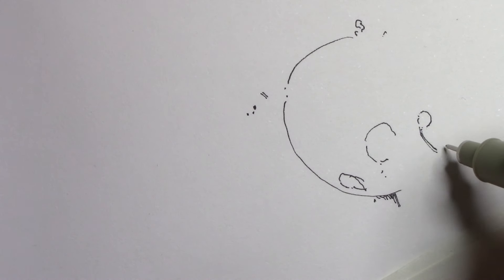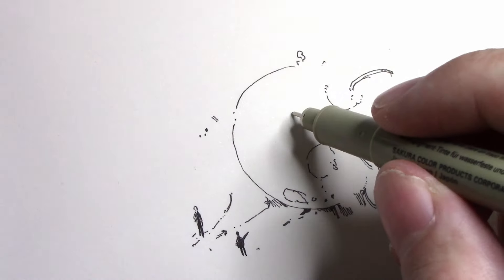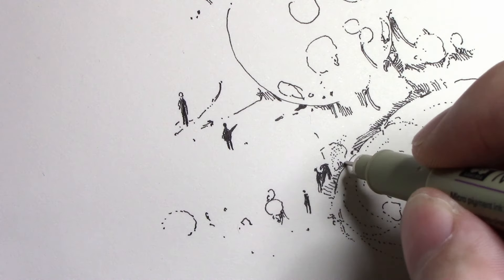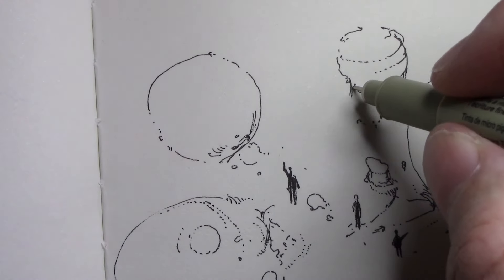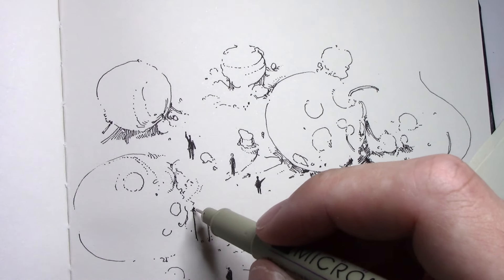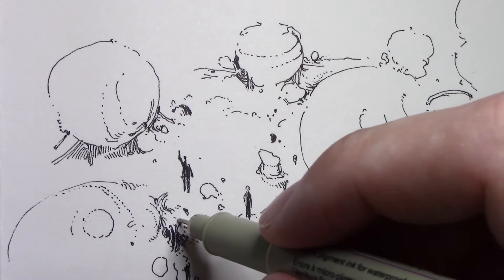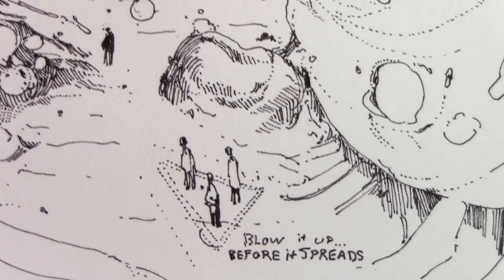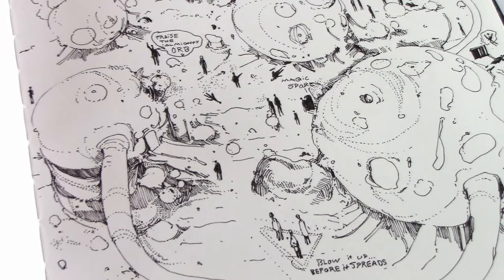Drawing A Comic Styled Page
Today I'm attempting to draw a comic book page. the idea I had was to make a magic orb mining facility. it turns out that the inside of the orb was infected with a deadly contagion.

T H E    O R B     I S    W A T C H I N G...
Down with big brother, DOWN!

Pens I use